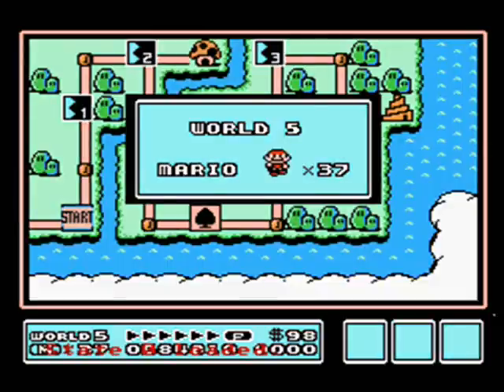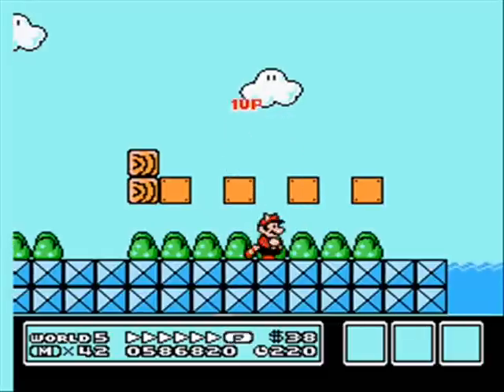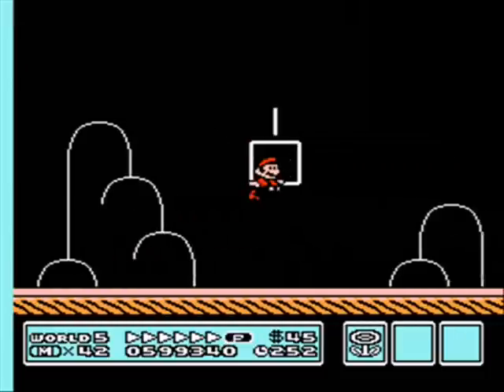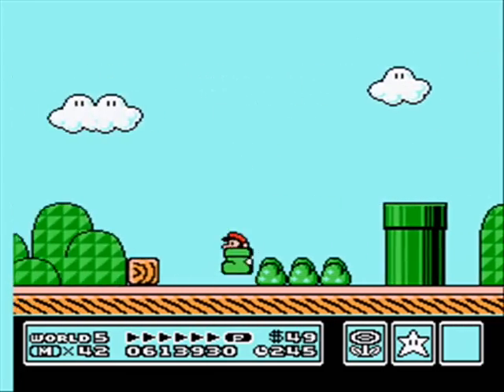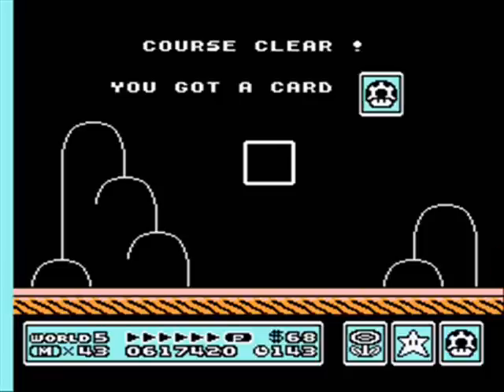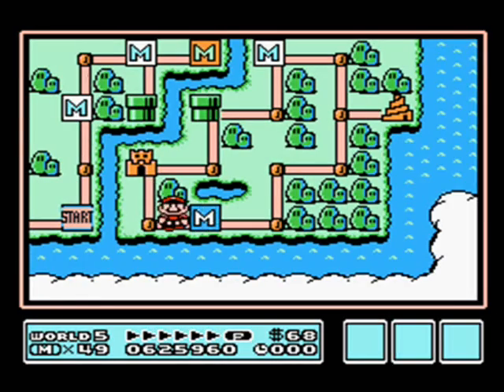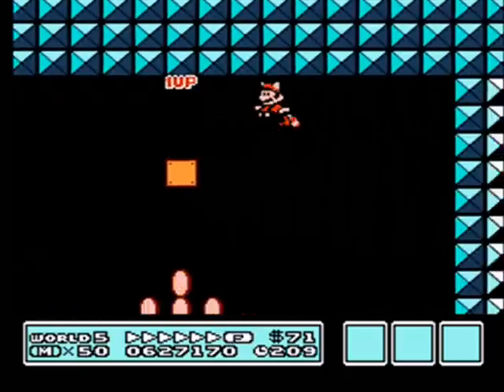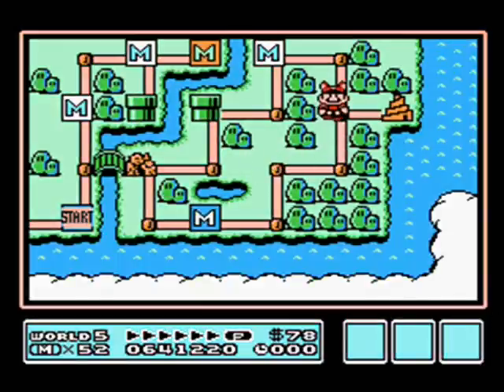Let's Play Super Mario Bros. 3, Part 10 - SHOE!!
We start World 5, and play the best level in the game.  The one with the shoe.